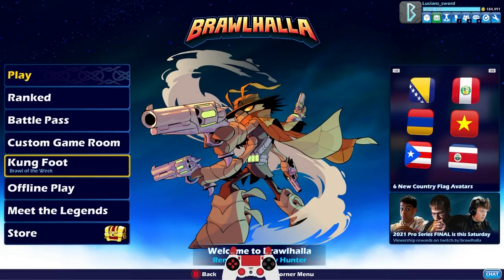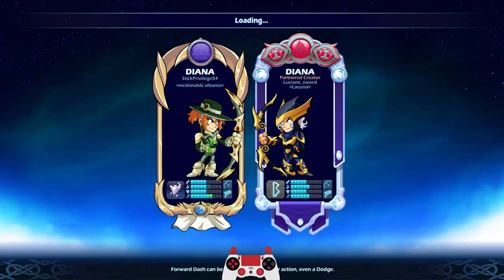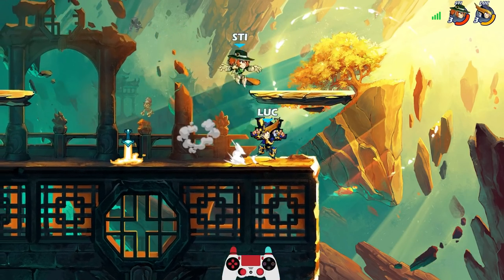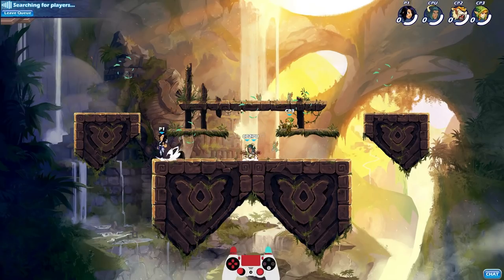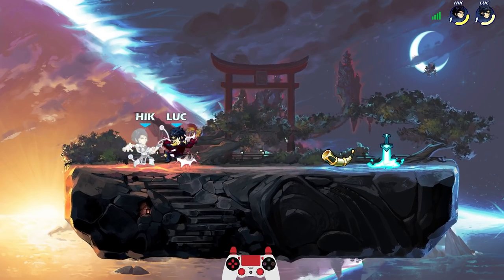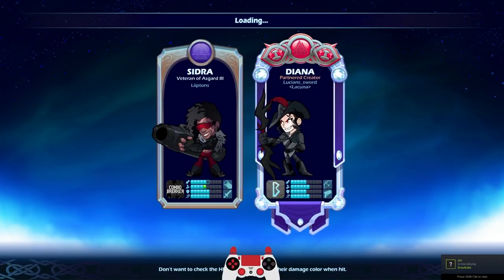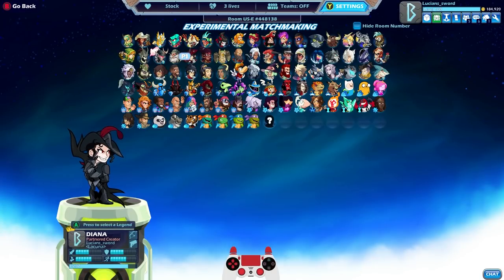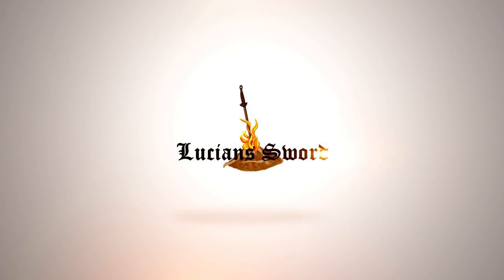Preparing for SOULBOUND DIANA • Brawlhalla 1v1 Gameplay